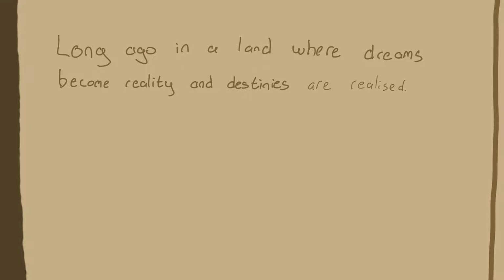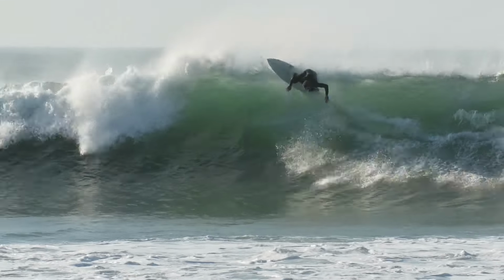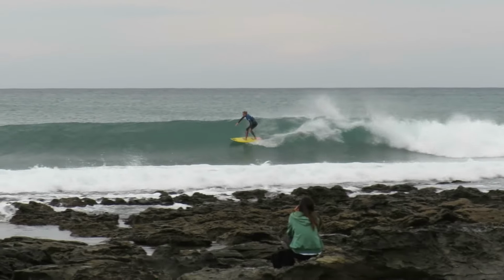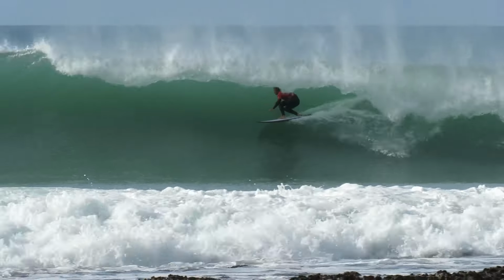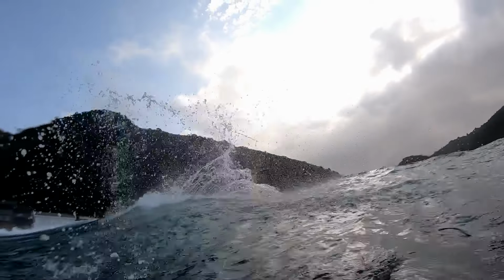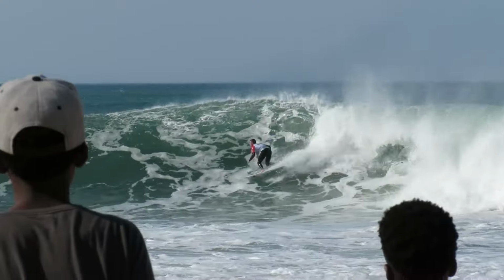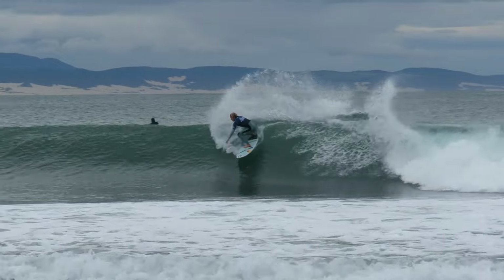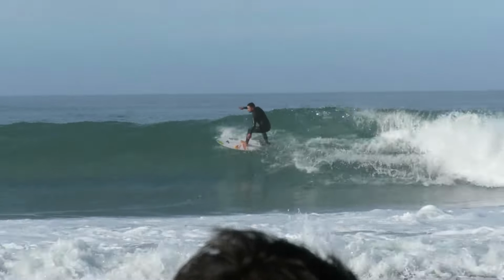A Surfing World Champ shared Jbay secrets!!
It’s finally here. We decided to interview some of the worlds best surfers to try find the secret to surfing jbay , so tune into this weeks video and let us know what you guys think!!

Timestamps 📸

Intro 📸
Frederico Morais - 01:00
Stephanie Gilmore - 01:59
Josh Kerr - 02:45
Tide-Lee Ireland - 03:45
Sally Fitzgibbons - 04:15
Mckenzie Bowden - 05:10
Coco Ho - 07:22
Luke Thompson - 07:57
Matty Wilkonson - 08:30
Sierra Kerr - 09:10
Sarah Baum - 09:40
Adriano de Souza - 10:13

Stay Stoked you legends!!